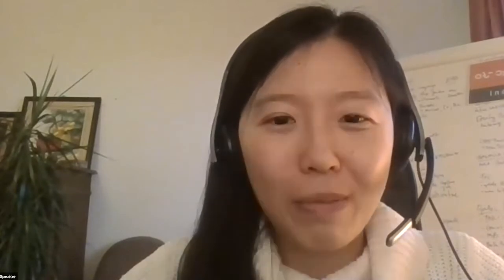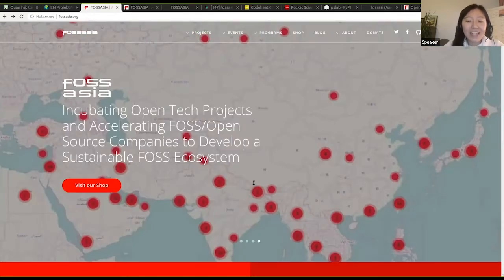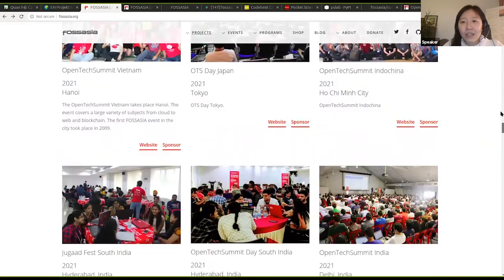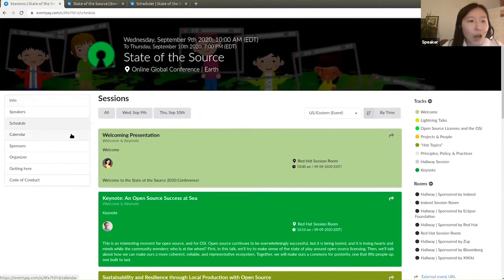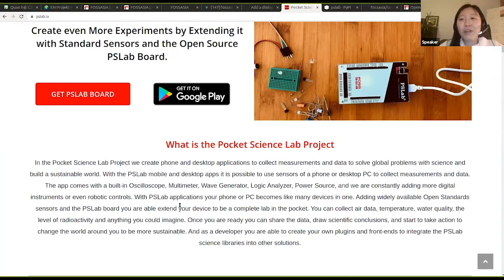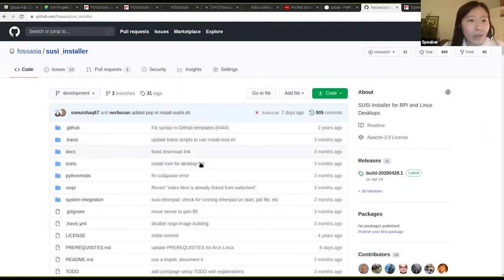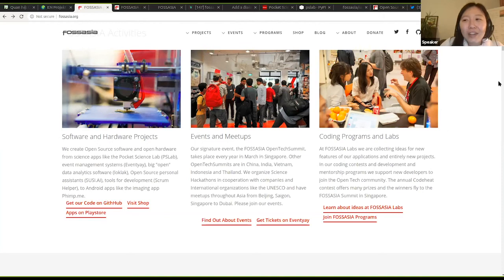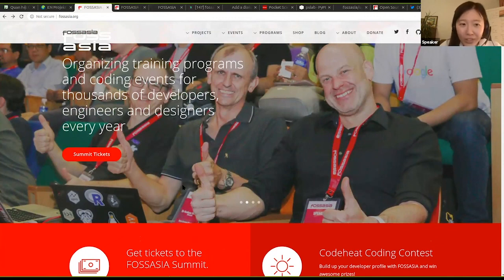Over a Decade of Building an Open Source Community in Asia - Hong Phuc Dang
Presented by: Hong Phuc Dang, FOSSASIA
Presented at All Things Open 2020 - International Track

Abstract: Sustainability is always a big question for many open source projects. Limited resources, undefined culture, lack of a common goals or visions, lack of maintainers, no backup, poor documentation, politics, internal conflicts, external attackers or trolls, and unwillingness to collaborate with enterprises are challenges that prevent open source projects to grow. Hong Phuc Dang shares the story of FOSSASIA; the lessons she learned on how to engage contributors from Asia; how to sustain and scale open source projects with limited resources; and ideas to monetize an open source project in order to grow based on a real example of PSLab.